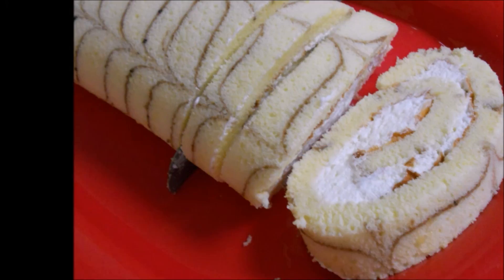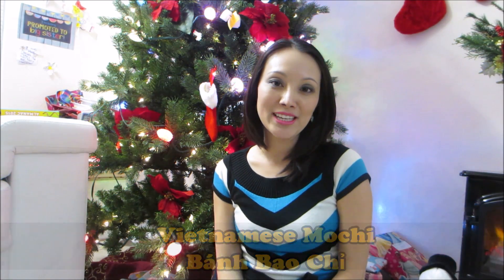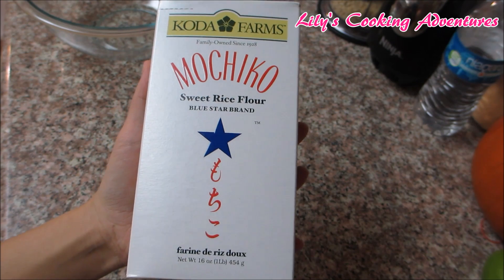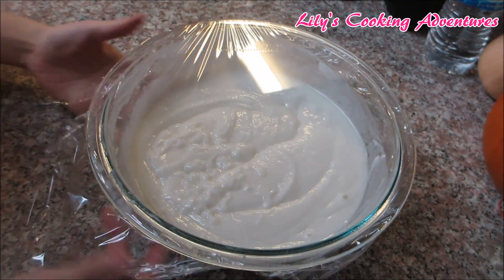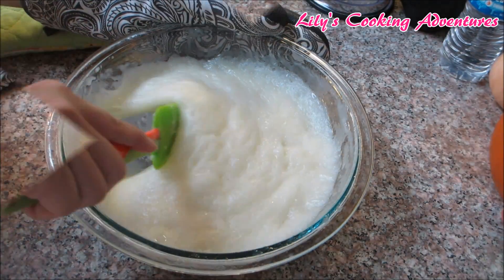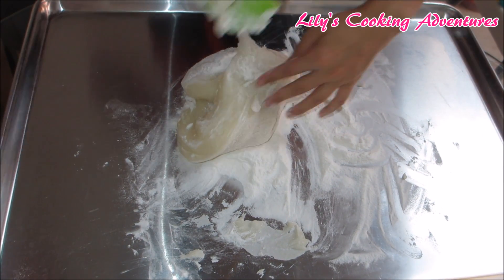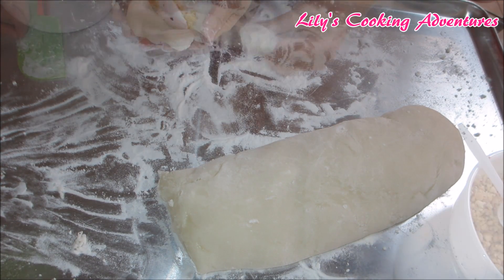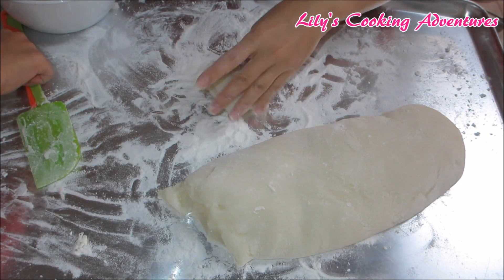Bánh Bao Chỉ | Vietnamese Mochi | Snowball Cake recipe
Cach lam banh bao chi nhan dau phong me rang don gian nhat day. Learn how to make Vietnamese Mochi | Bánh Bao Chỉ | Vietnamese Glutinous Cake  the Vietnamese way.  Vietnamese mochi is similar to Japanese mochi but slightly different.  Enjoy!

Thank you so much for supporting my cooking channel!